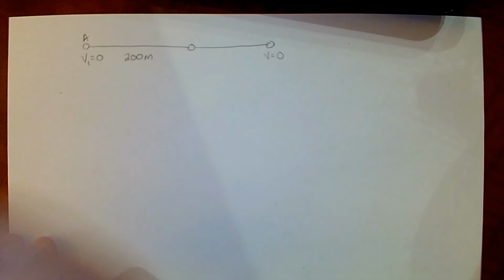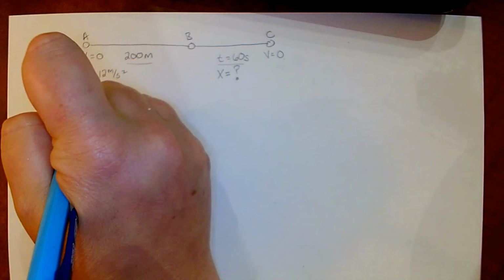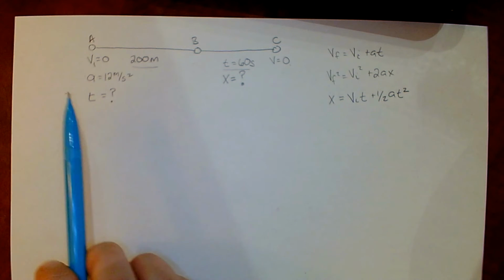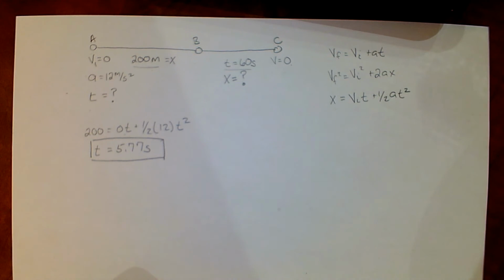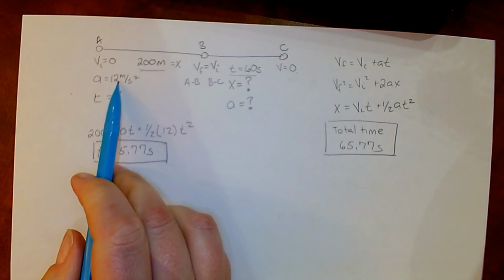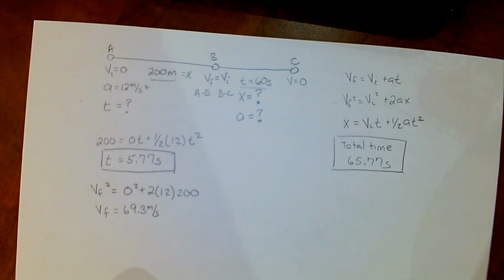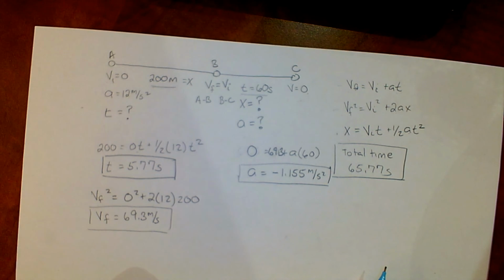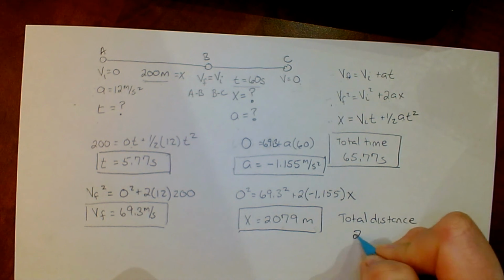Constant Acceleration Equations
Multi-step problem using constant acceleration equations